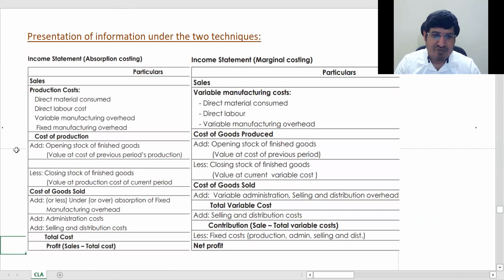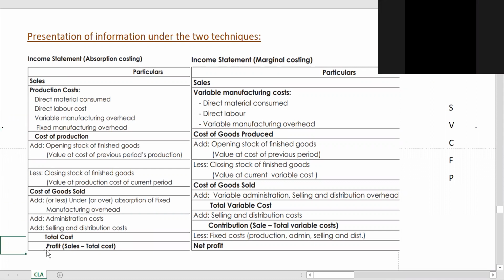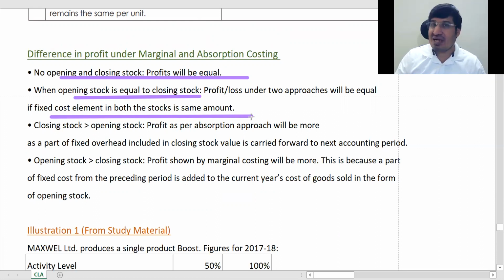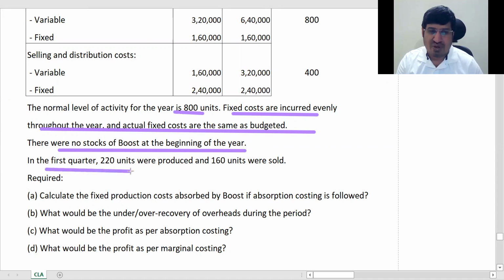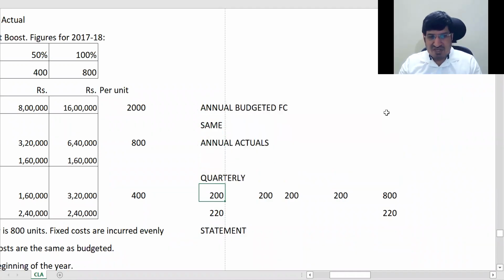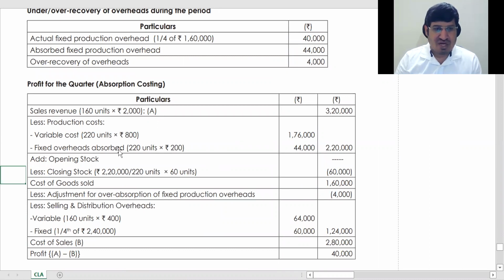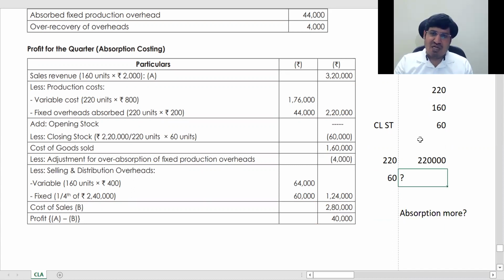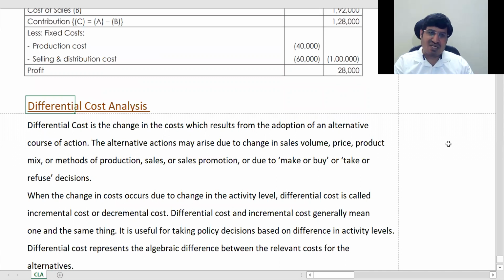Cost Accounting Marginal Costing Lecture 11 Jairam Iyer CMA Inter Jun 2022 Attempt